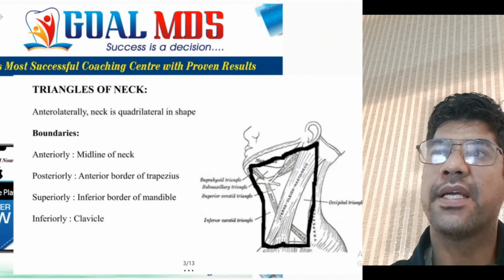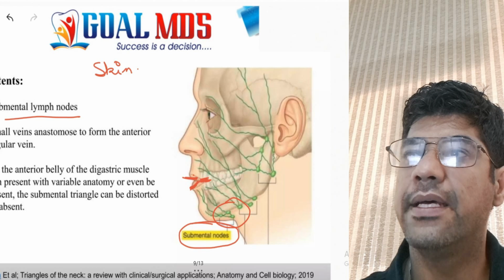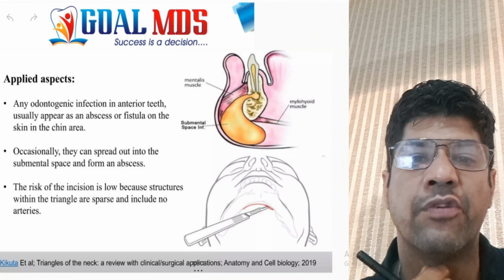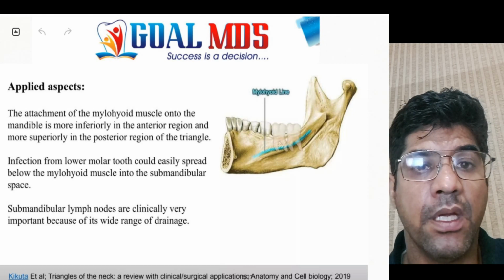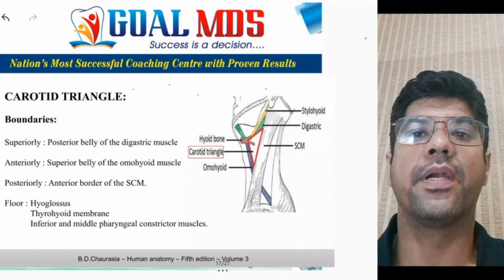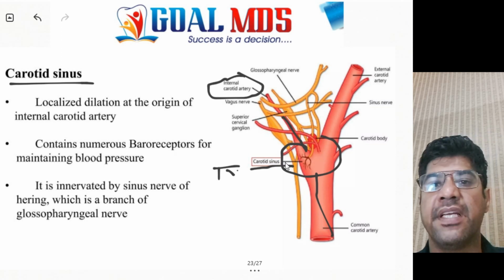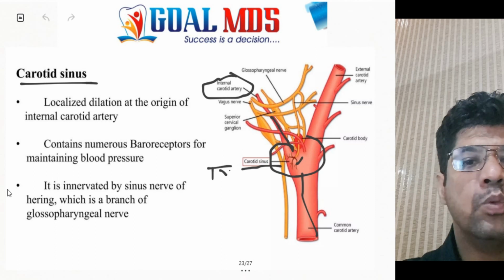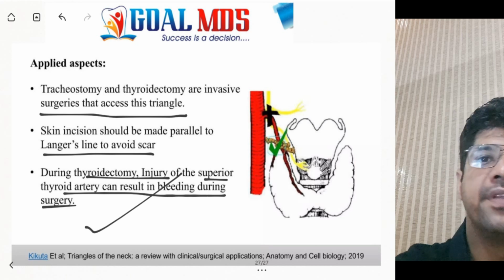ANTERIOR TRIANGLE OF THE NECK-ANATOMY